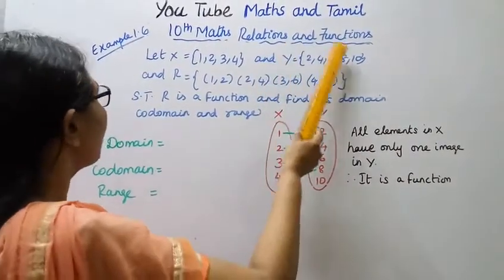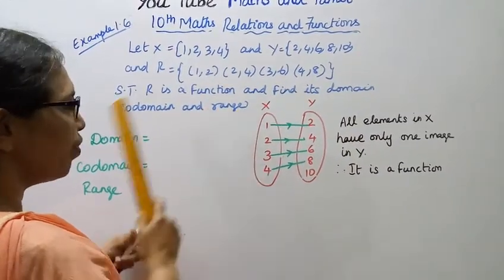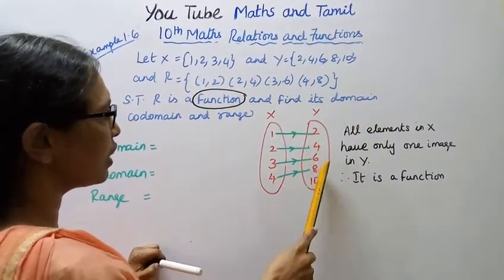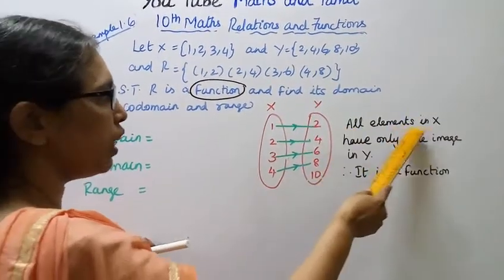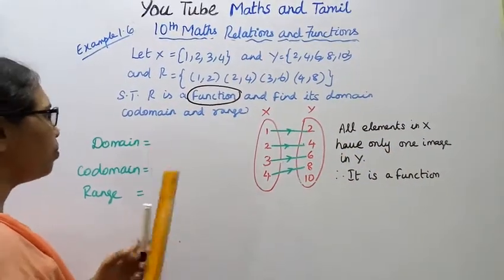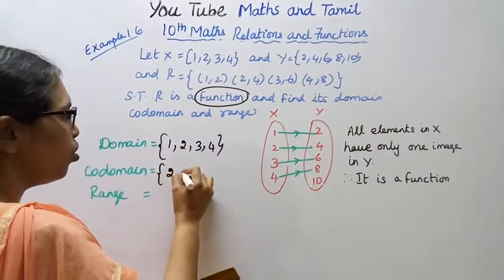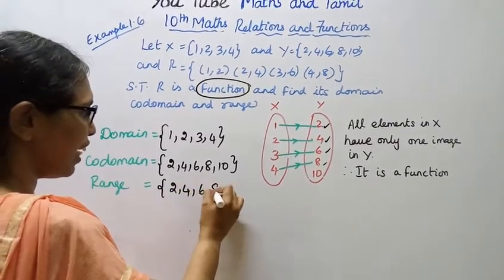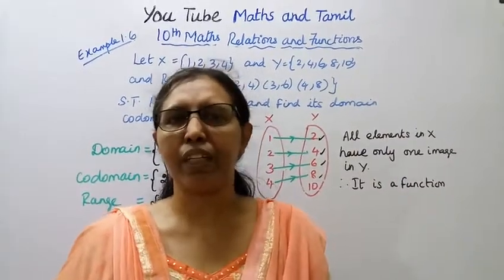T.N. 10th Maths Example:1.6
Dear Students,
CLASS 10TH MATHS - EXAMPLES
CHAPTER 1 - RELATIONS AND FUNCTIONS
1.1-Introduction
1.2-Ordered pair
1.3-Cartesian product
1.4-Relations
1.5-Functions
1.6-Representation of a function
1.7-Types of functions
1.8-Special case of functions
1.9-Composition of functions
1.10-Identyfying the graph of linear , quadratic cubic and reciprocal functions#tn10thmathsexample1.6#mathsandtamil